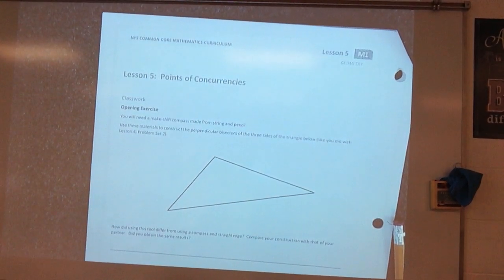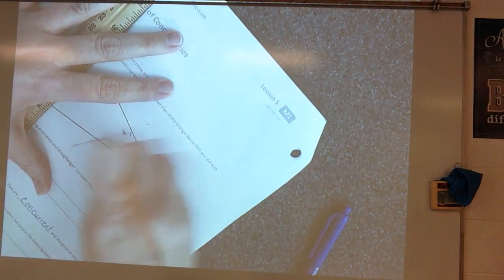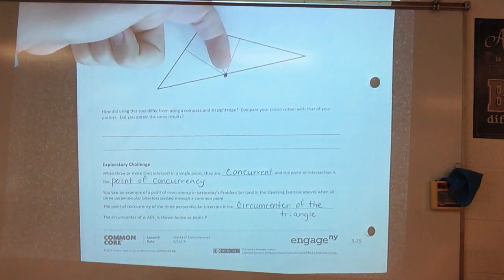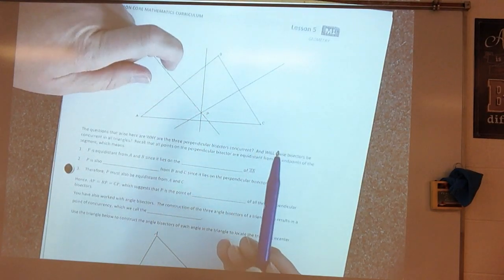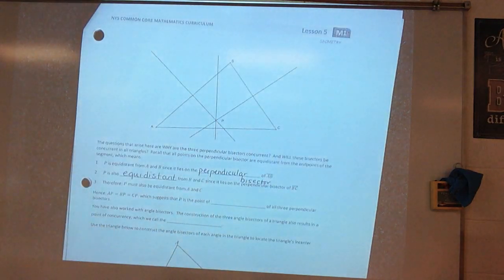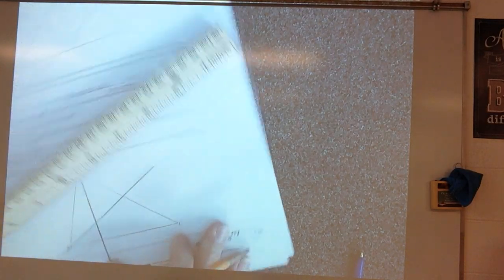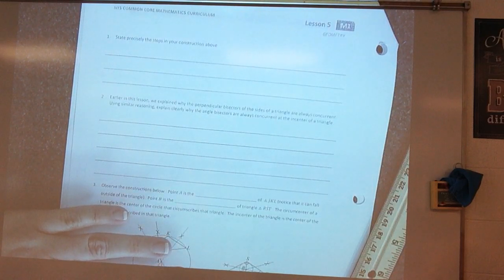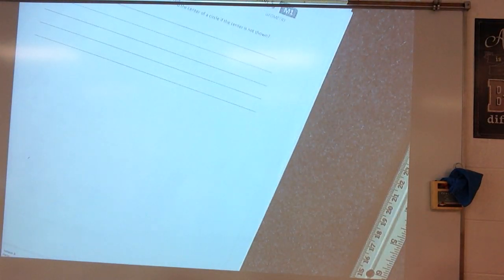NTI day 10 Geometry